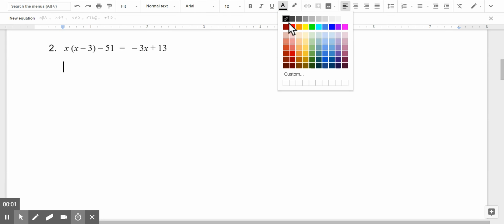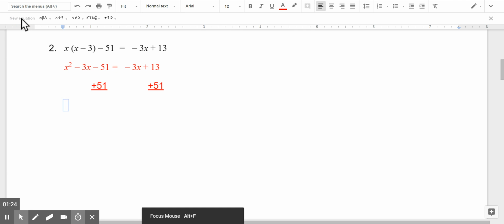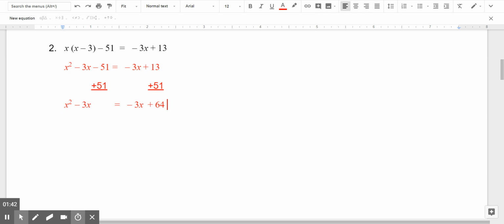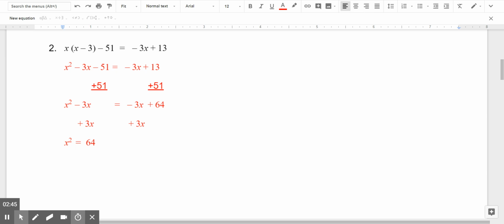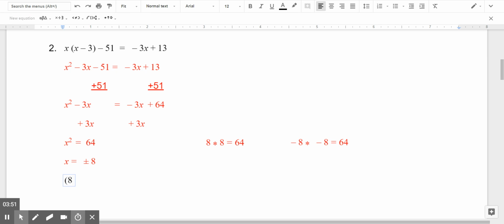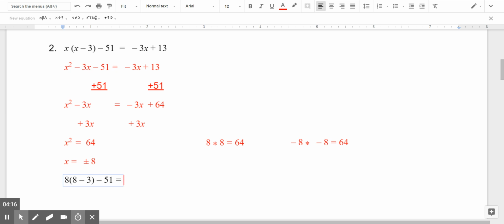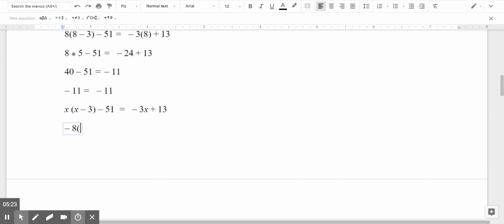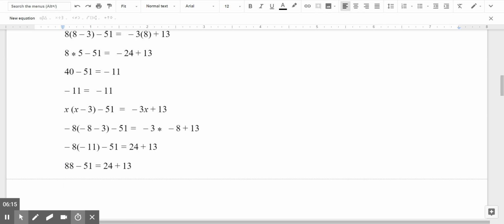Solving Equations with Radicals Video Lesson #2